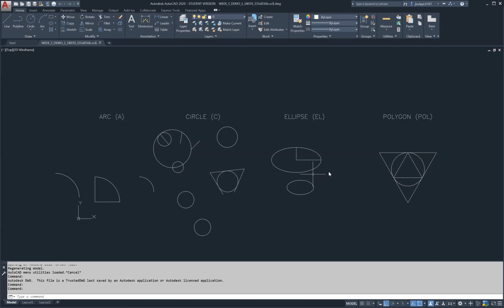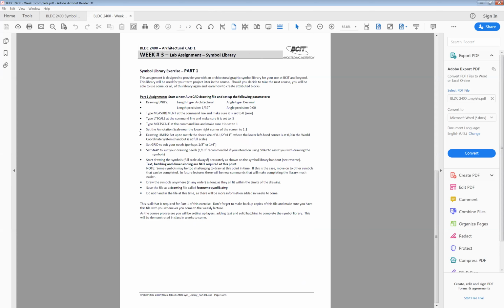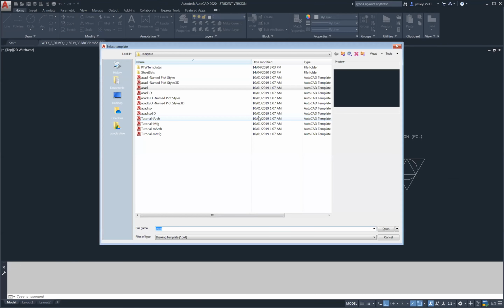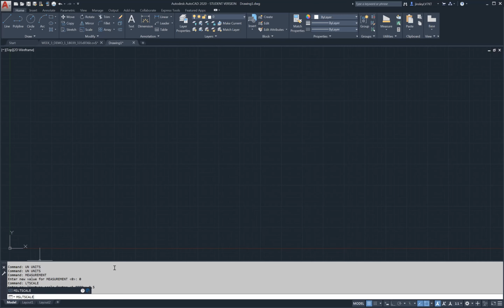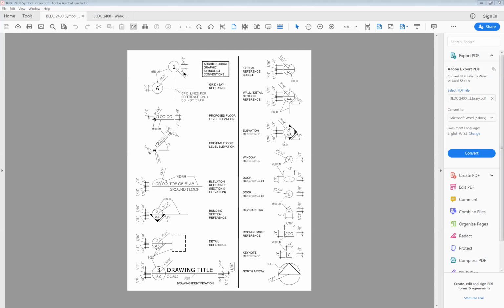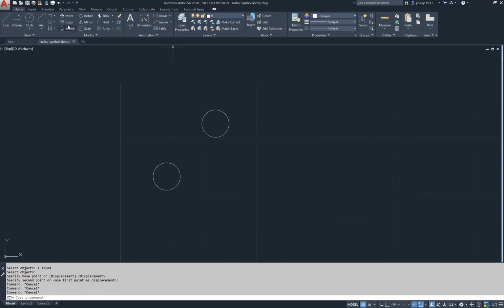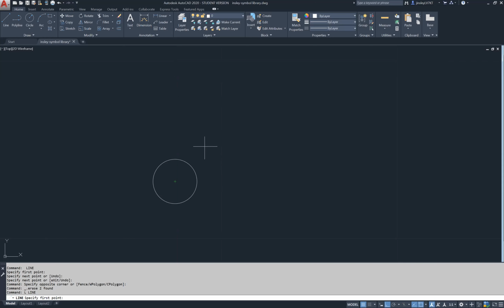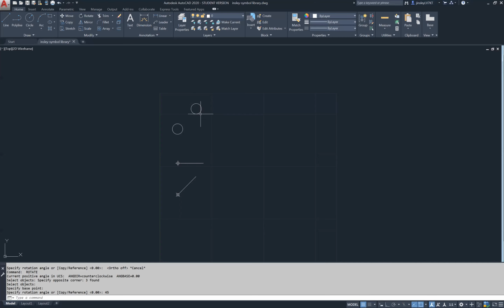AutoCAD Drawing Commands Part 2